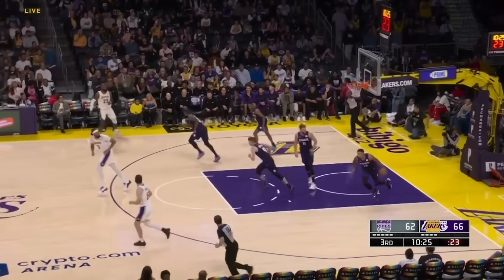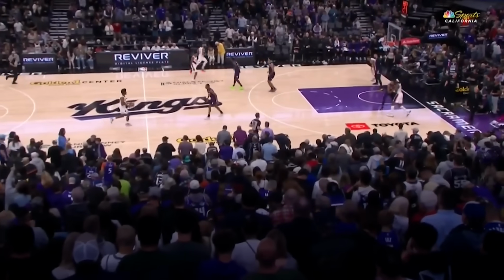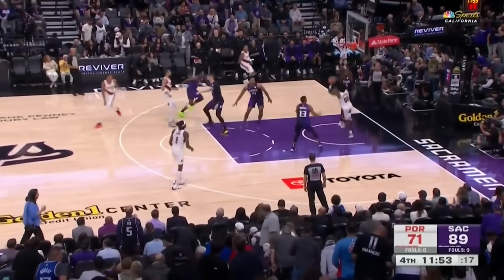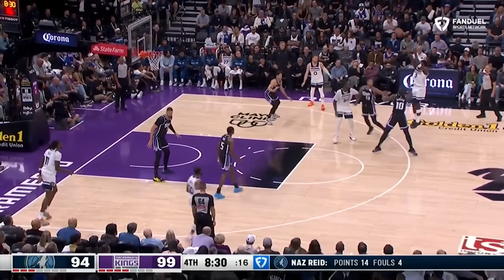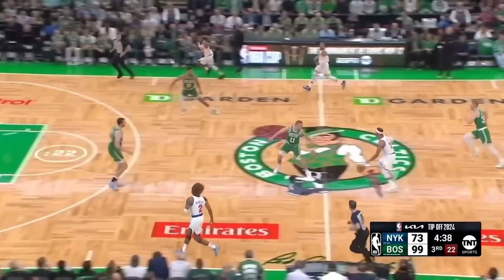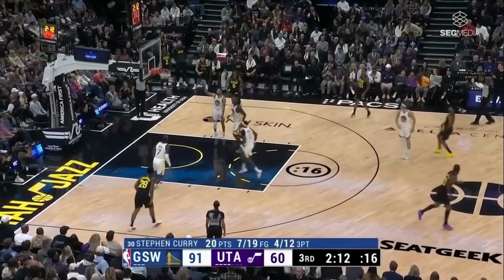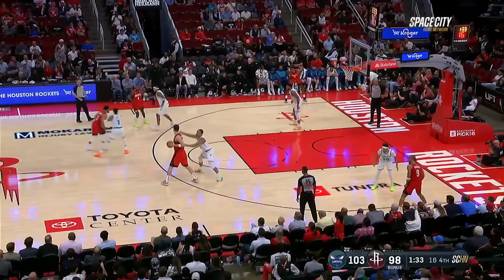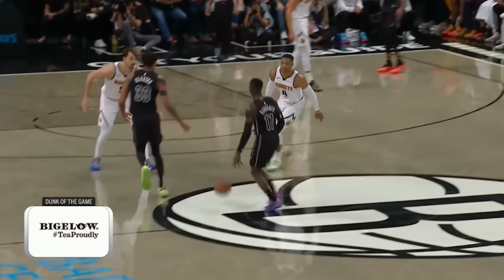Why The Hand Off Is The Best Play In Basketball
Coach Nick is worried about fans who are complaining that every team is playing the same way and they're tuning out. He identifies a particular action that has had a resurgence this season and will inject the kind of excitement people have been yearning for.